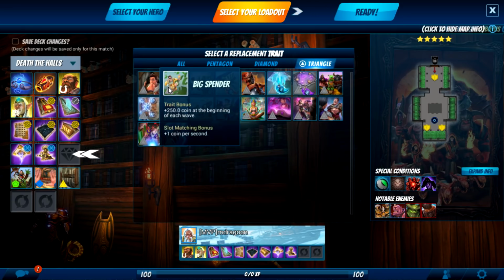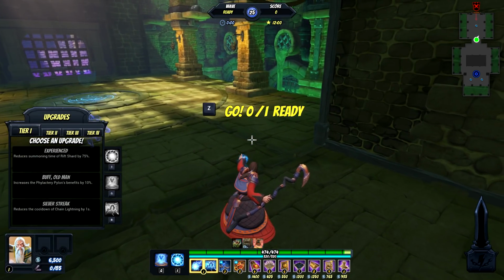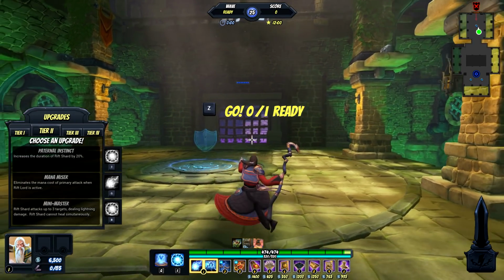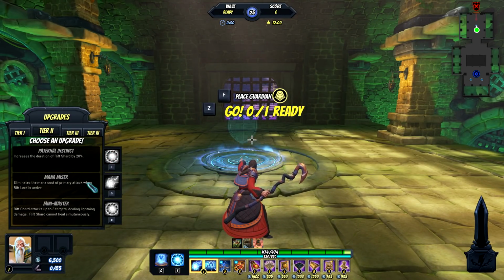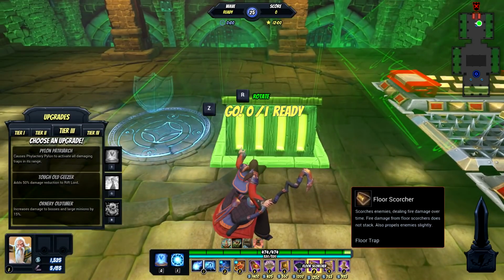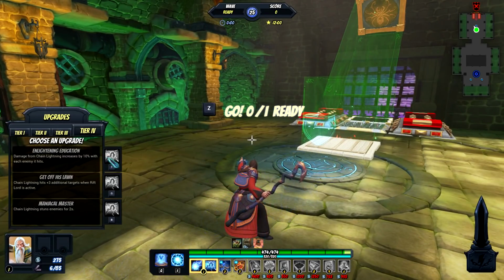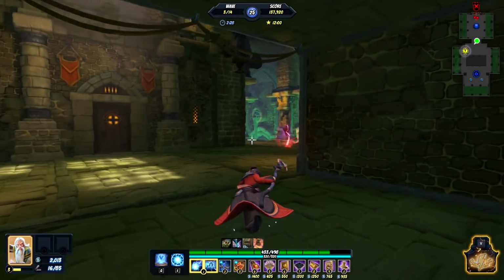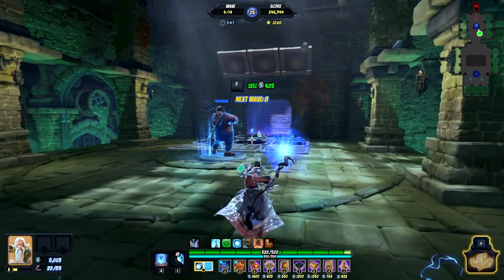Cygnus in The Baths | Orcs Must Die! Unchained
Have fun and feel free to take a look around!